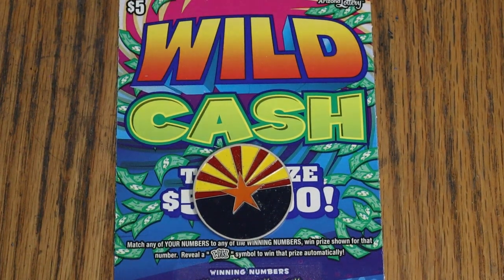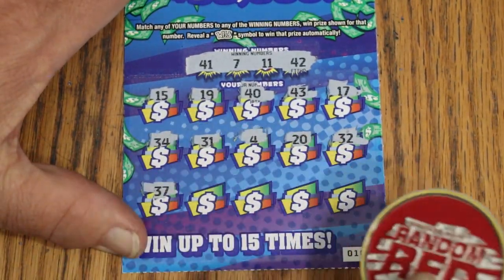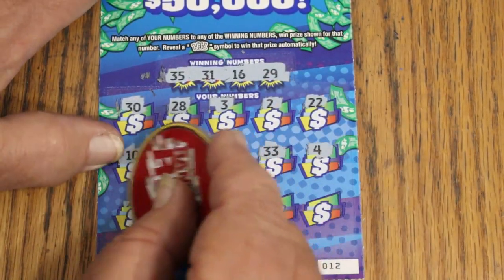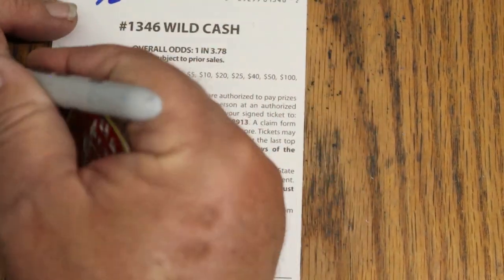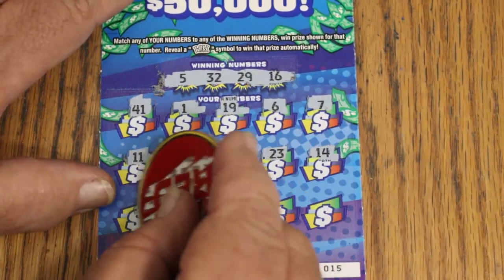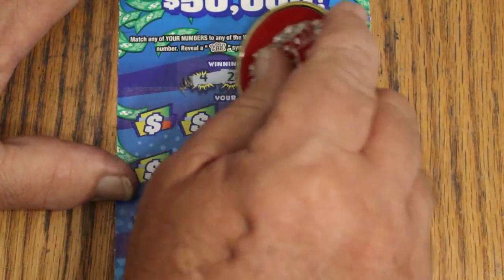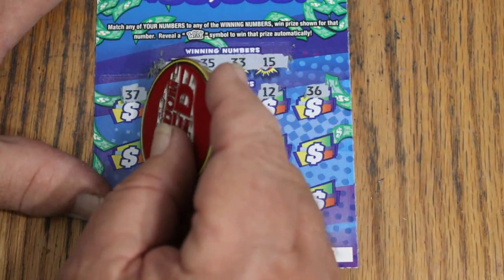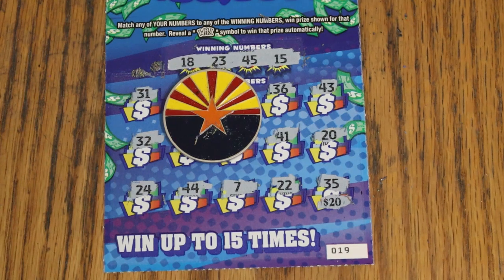💥TEN $5💥WILD CASH💥🙂